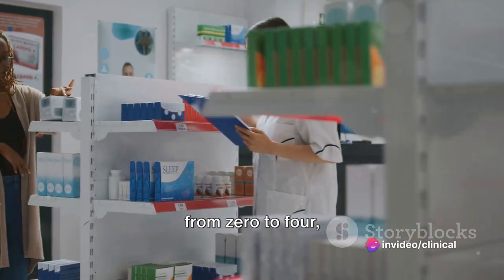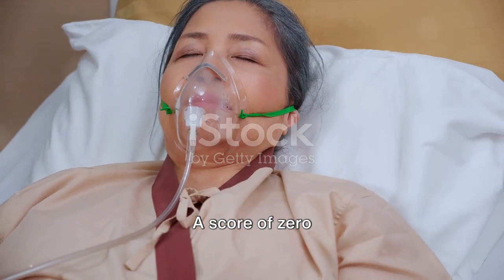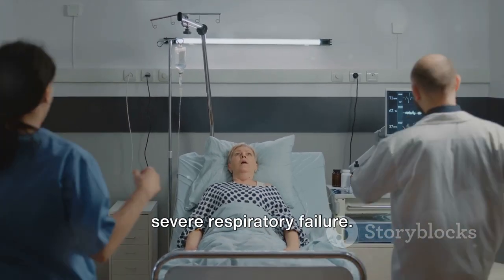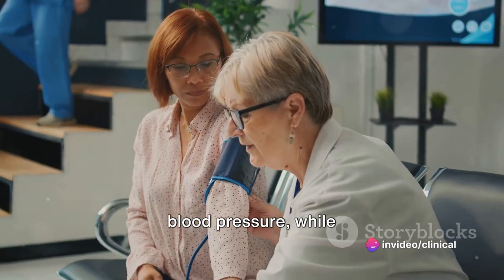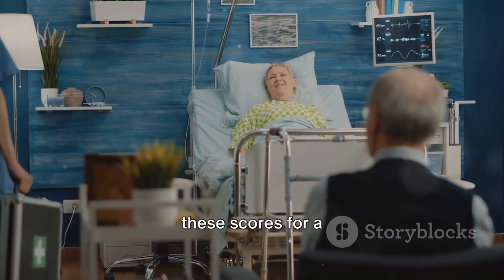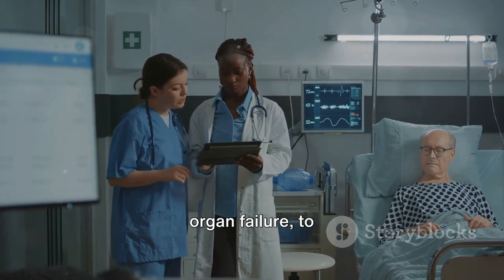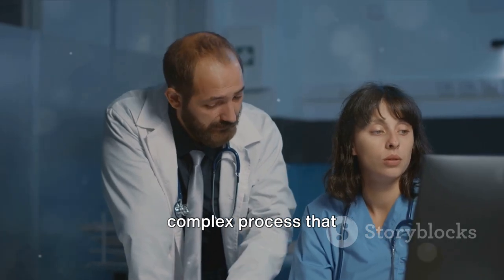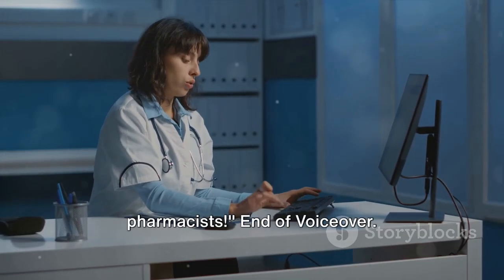SOFA Scoring: A Clinical Pharmacist's Guide....Clinical Pharmacy Lectures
Clinical Pharmacy Lectures...
SOFA Scoring: A Clinical Pharmacist's Guide.
Various pharmacotherapeutically data that support Pharmacists, Medicine college students, Physicians, nurses, other medical staff...